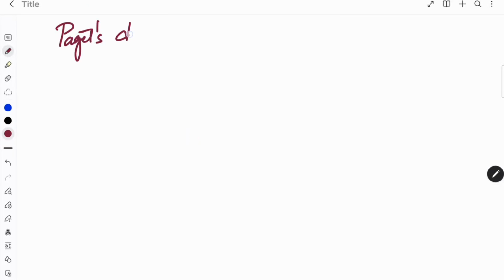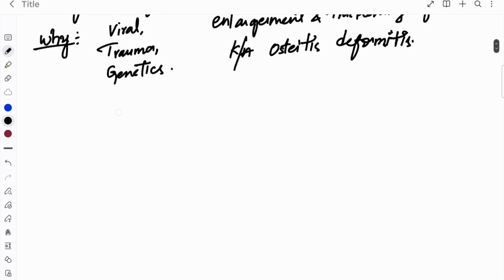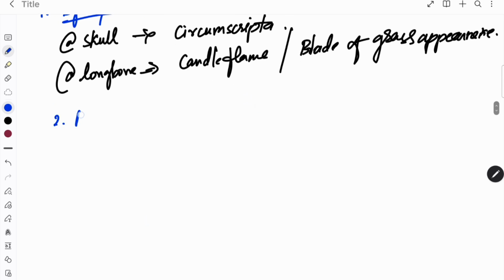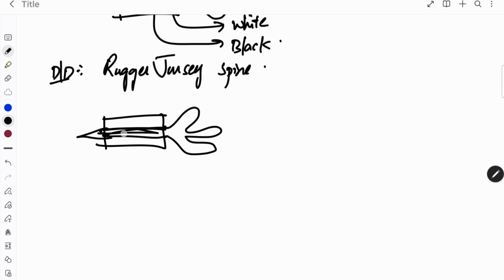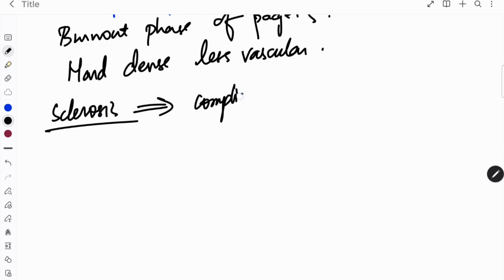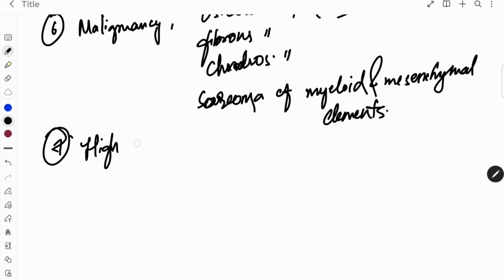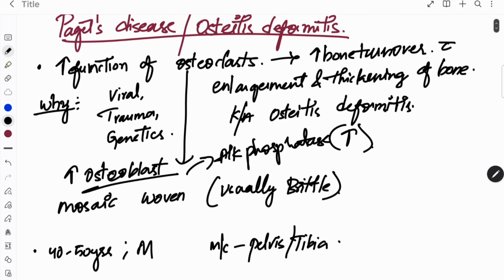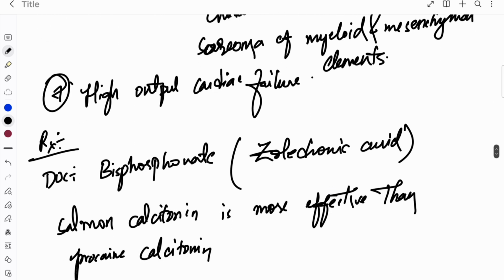Paget's disease of bone| orthopedics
important topics for neetpg inicet fmge
orthopedics important topics